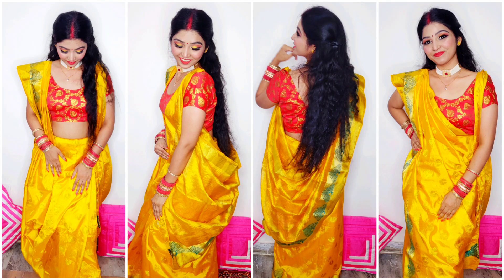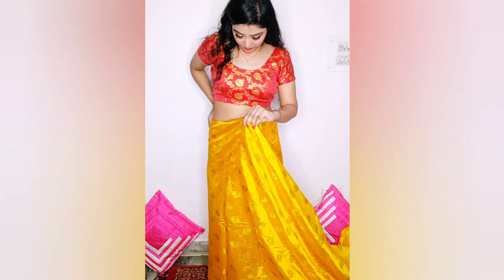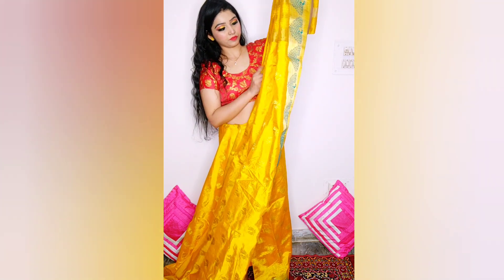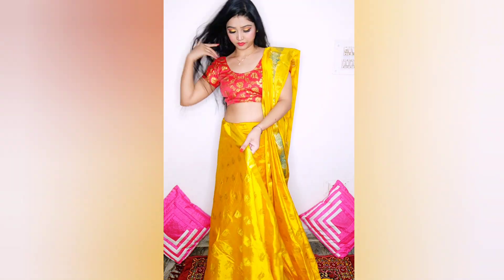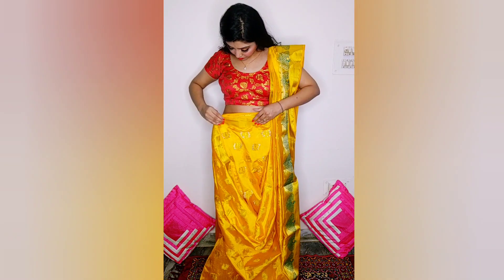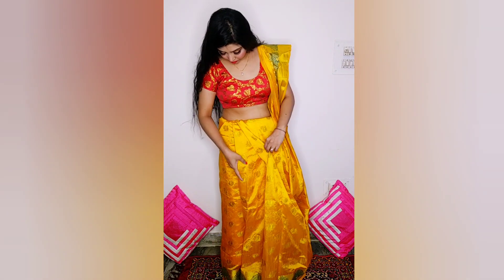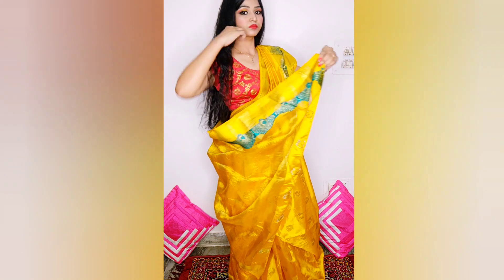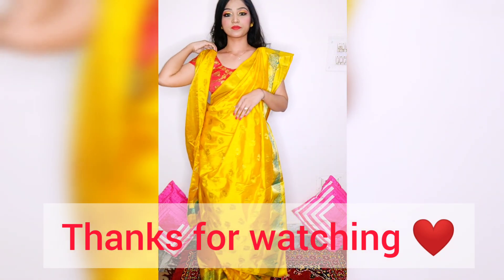Bengalilook Part- 2 Bengali Look | How to Drape Bengali Saree | Bengali Makeup look | Durga Puja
Hello everyone,
welcome to my world
Happy Navratri to all.
Joy Maa Durga🙏💛❤🥰😘